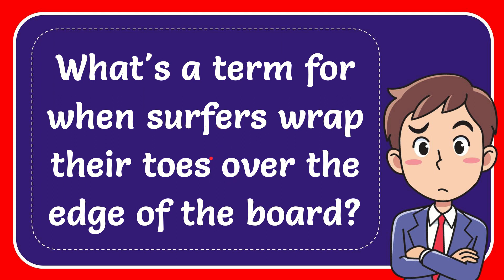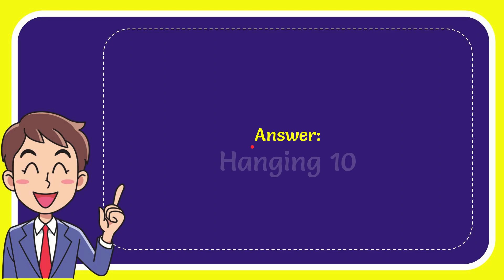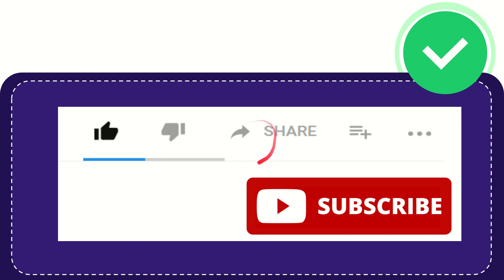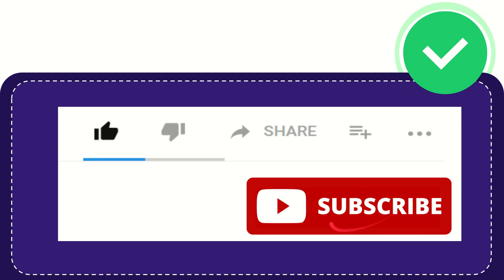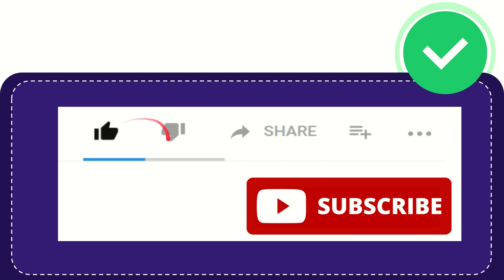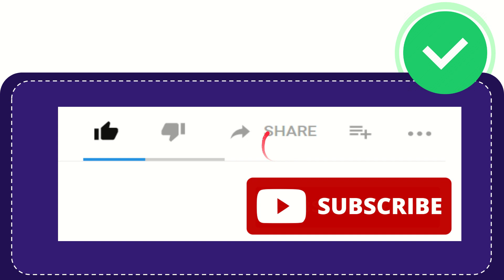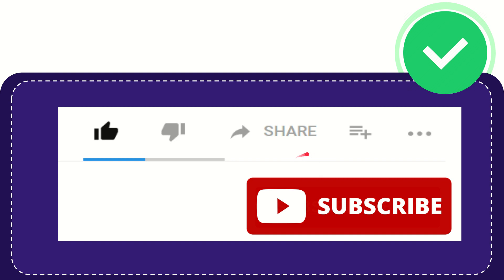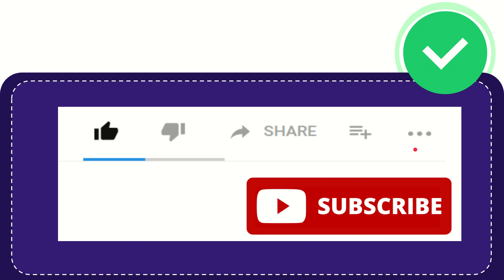What's a term for when surfers wrap their toes over the edge of the board?